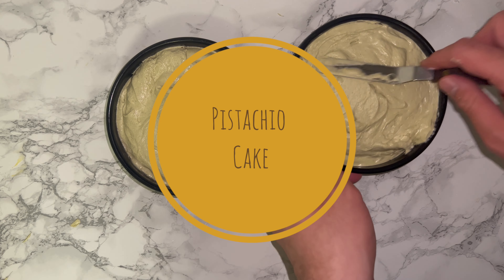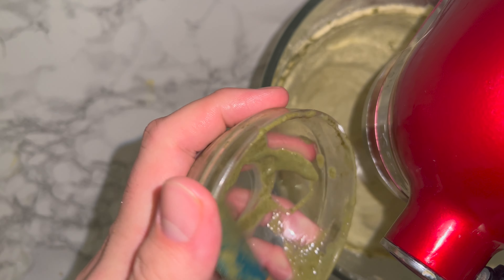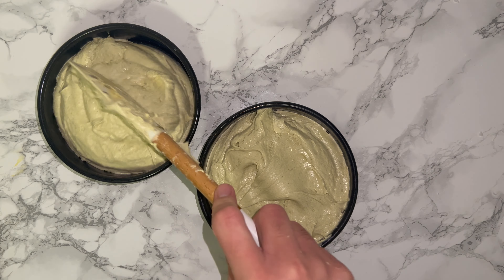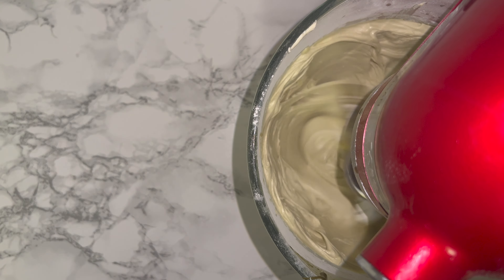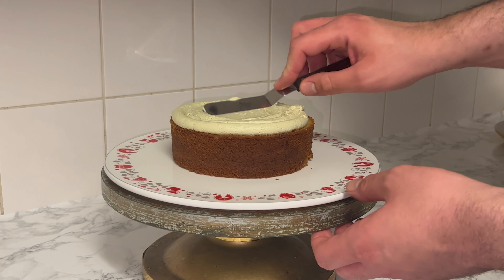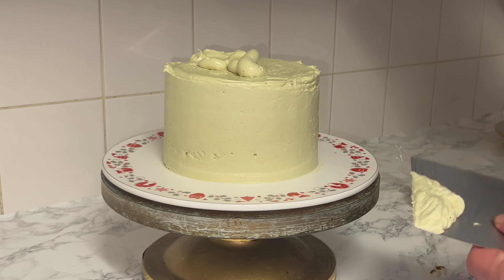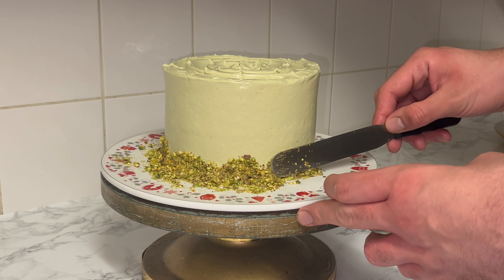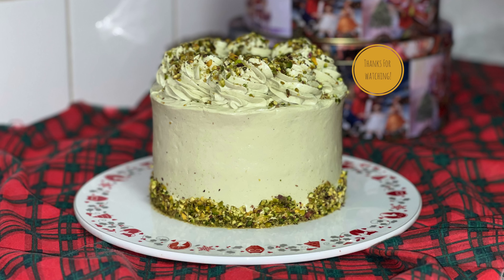Pistachio Cake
Today I’m showing you how to make a pistachio cake. Let’s get baking shall we?

Hey, welcome to Bakemas 2022! I’m Elliott and I upload daily baking tutorials on how to make and bake almost anything.